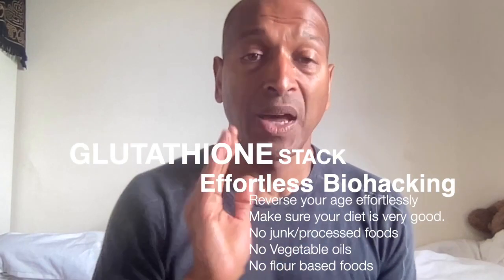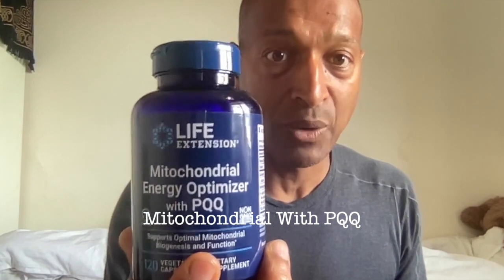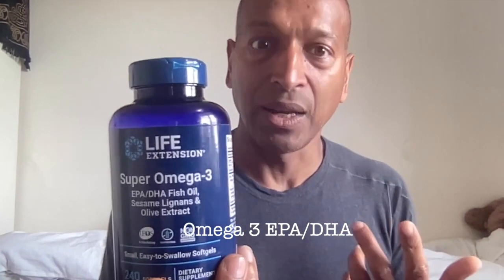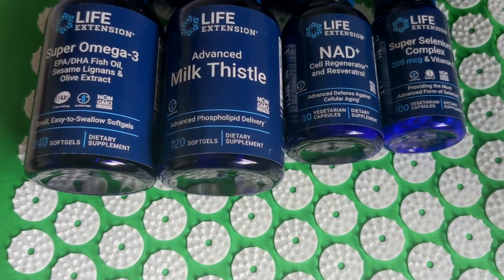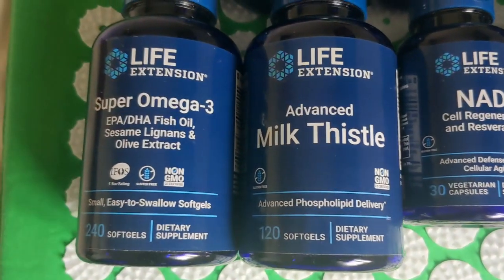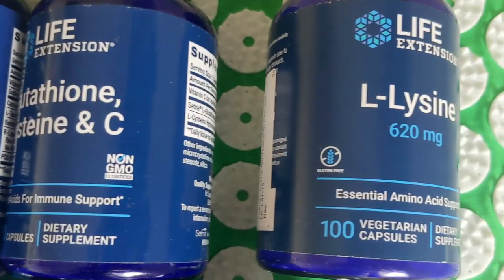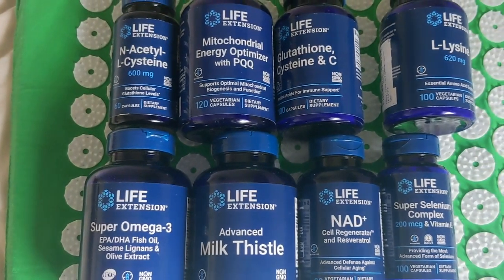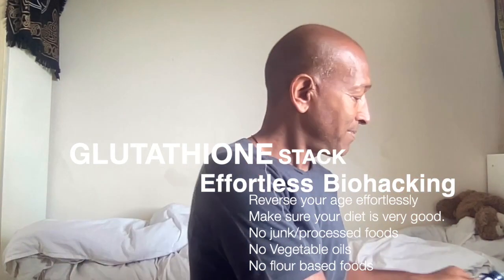Life Extensions Glutathione NAD stack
This is a very effective Glutathione stack for anti-aging effects which is good for a months treatment.